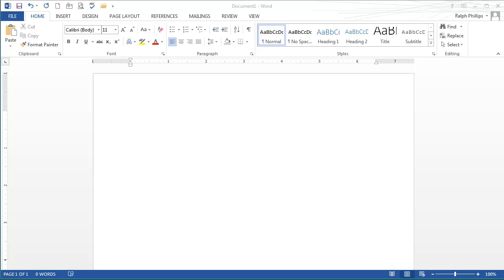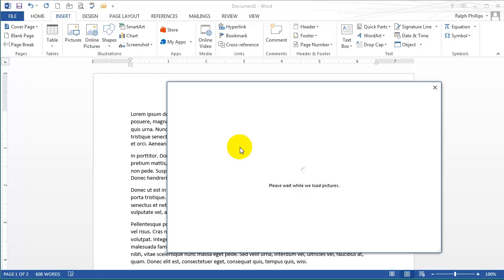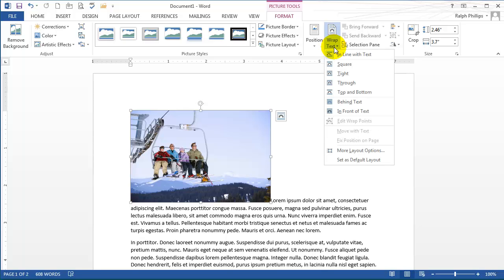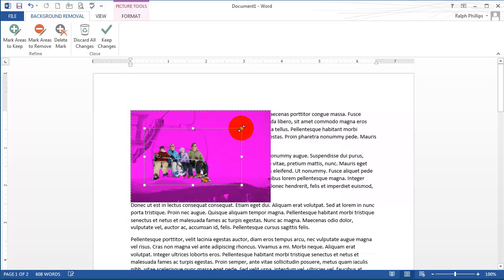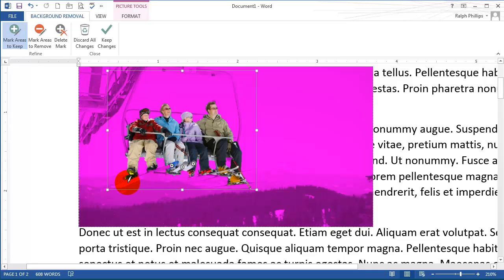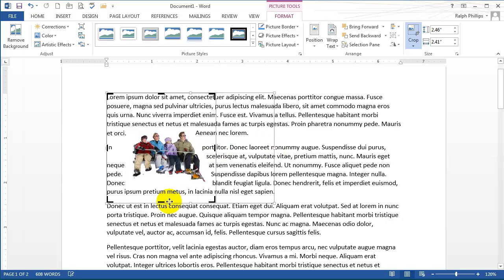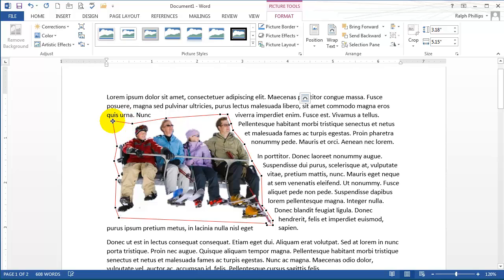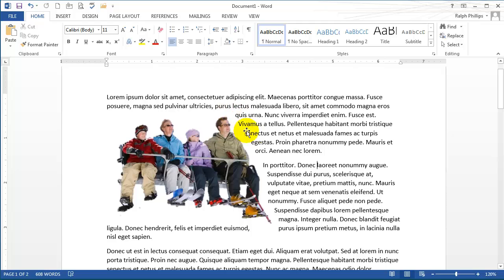Remove Backgrounds and Adjust Wrapping Points for Clipart in Word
Perform some basic editing of clipart images in a Word document by removing backgrounds and adjusting wrapping points, changing how text wraps around your image.